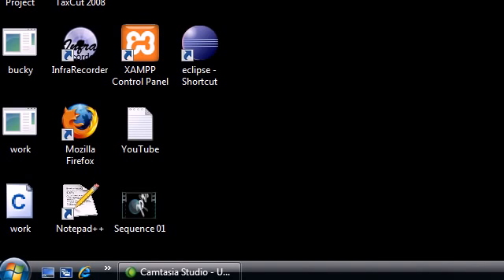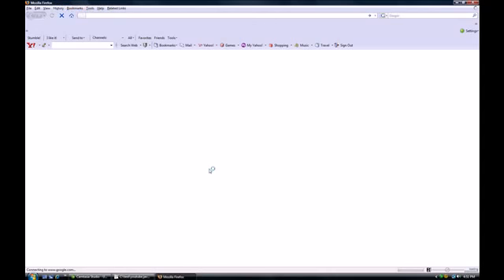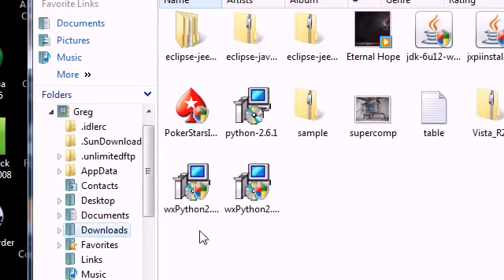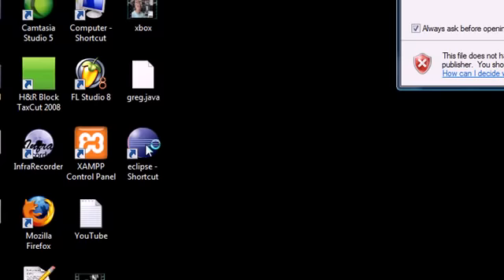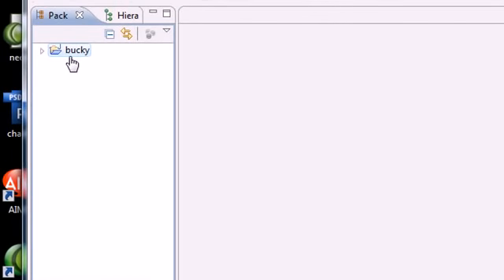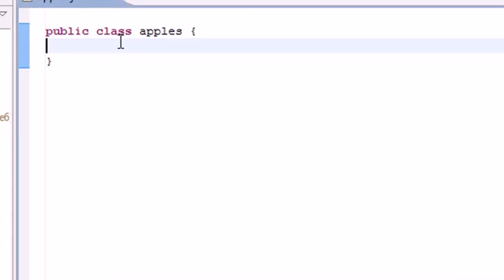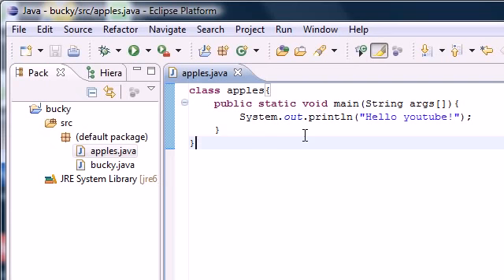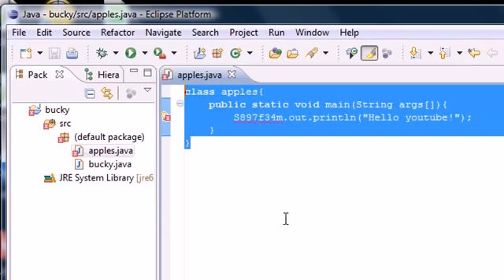Java Programming Tutorial 3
Java Programming Tutorial   3   Downloading Eclipse

"Java" "php"" html" "css" "c#" "tutorial" "c++" "Java Programming" "Free tutorial" "scripting" "code" "codeing" "easy code" "asp.net" "netbean" "jquery"
"ajax" "ado" "asp" "javascript" "security" "php" "sql" "oracle" "visual studio"